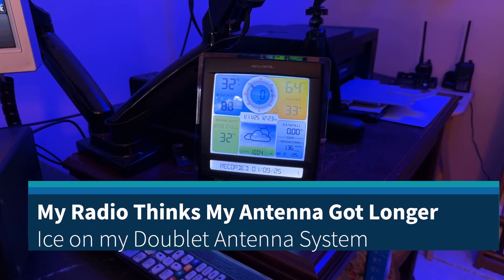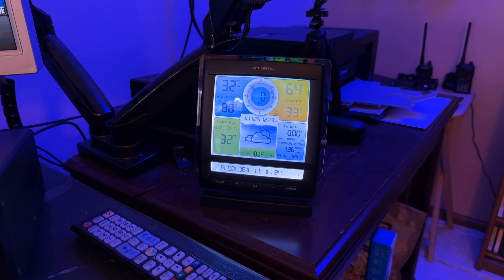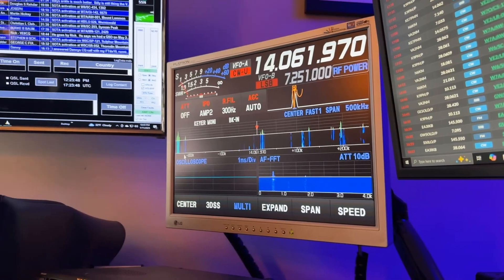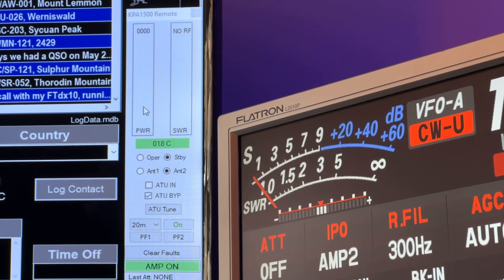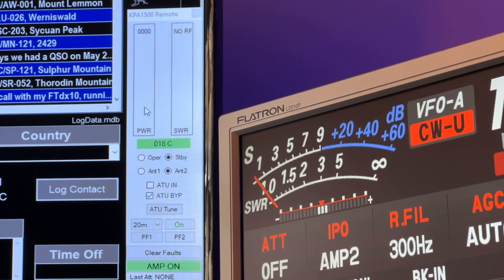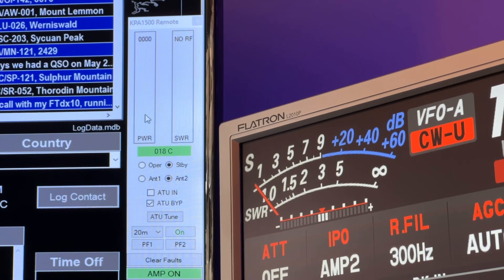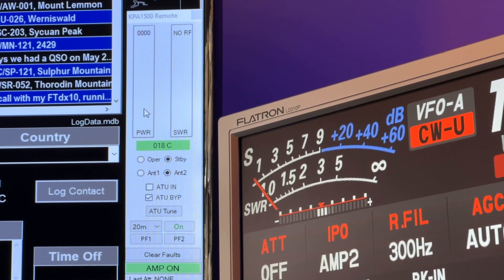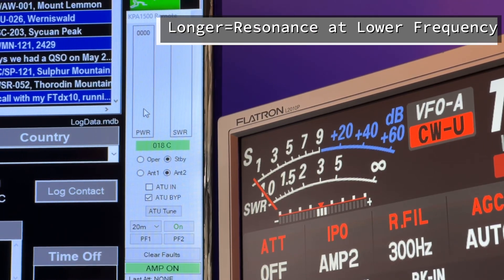My Radio Thinks My Antenna Got Longer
A major winter storm made its way to Georgia on January 10, 2025.  Snow is rare for Georgia.  By midafternoon, after the snowfall, the temperature increased to 33 degrees Fahrenheit and the snow began to melt.  Then the temperature dropped again and the melted snow accumulation started turning into ice.  The video highlights an interesting phenomenon related to my 160-meter Doublet Antenna System as a result of ice accumulation.  Hint: An uneven accumulation of ice on the ladder line adversely affects the normal balance, and the ice accumulation on the two radiating wires can change their electrical properties, making them seem longer and/or larger in diameter.

I hope you enjoy this video and find it helpful.  If you find my channel informative and entertaining, I hope you will consider joining my support group by clicking There are 3 levels of support, including exclusive content.  Visibility of premium content is determined by the level of membership you choose. The higher the membership level, the more content you have access to. Annual S9 (VIP) members have full access to all content, and they can request personal, one-on-one, consultation.

Annual S7 (Executive) and S9 (VIP) members have access to the menu optimizations PDFs I’ve written for the FT-891, FT-991A, FTdx5000MP, FTdx101D/MP, FTdx10, or FT-710 AESS.  Future radios could be added. Annual S7 (Executive) members can request one document, while annual S9 (VIP) members can request multiple documents, for various radios.  The documents are copyrighted. They shall not be divulged to anyone else without the written permission of Douglas McAlexander, callsign N4HNH.

73, de N4HNH